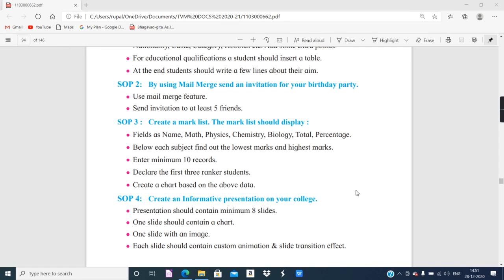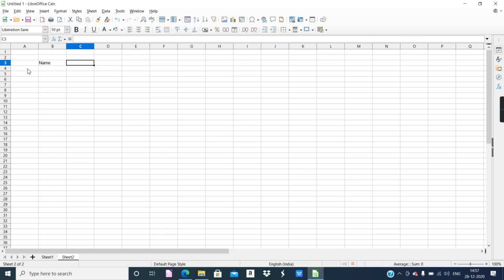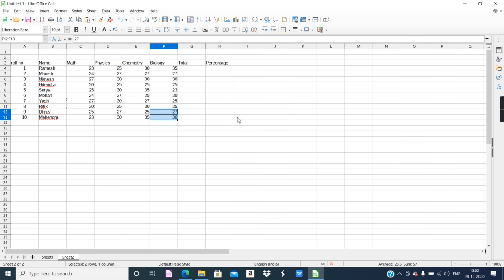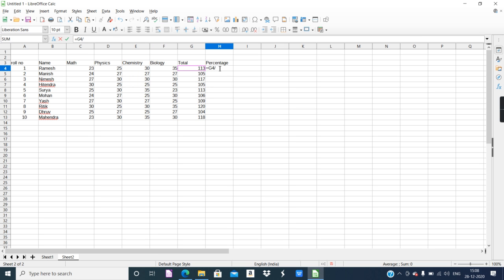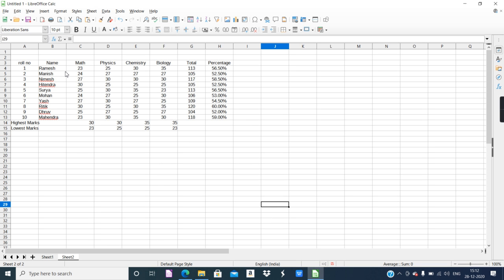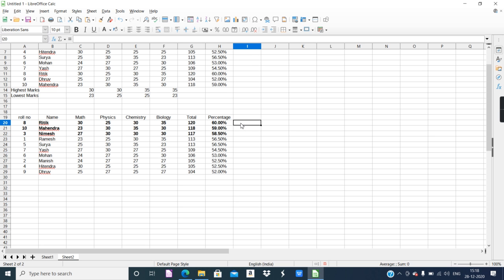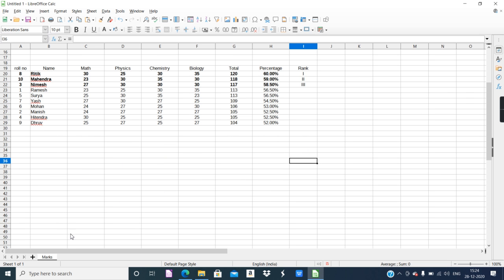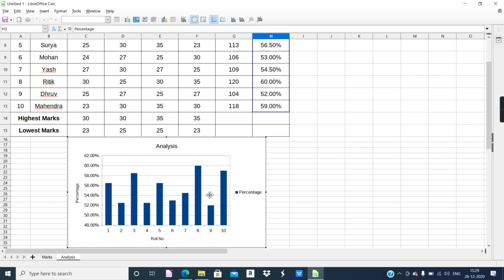Skillset-1 |LibreOffice | SOP3 | Std-11 | 11it | Maharashtra State Board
Click on the playlist to access videos of Skillset 1 - Daily computing

Solution for the question
SOP 3 : Create a mark list. The mark list should display :
 Fields as Name, Math, Physics, Chemistry, Biology, Total, Percentage.
 Below each subject find out the lowest marks and highest marks.
 Enter minimum 10 records.
 Declare the first three ranker students.
 Create a chart based on the above data.